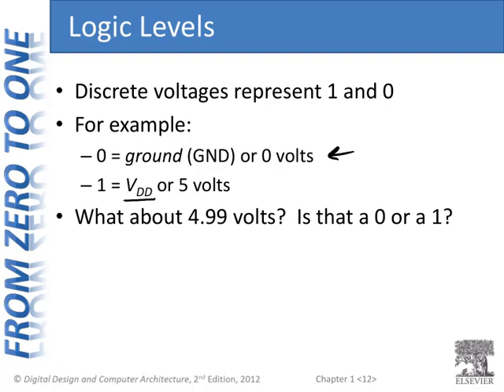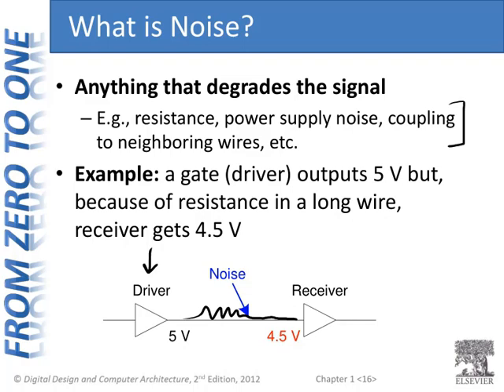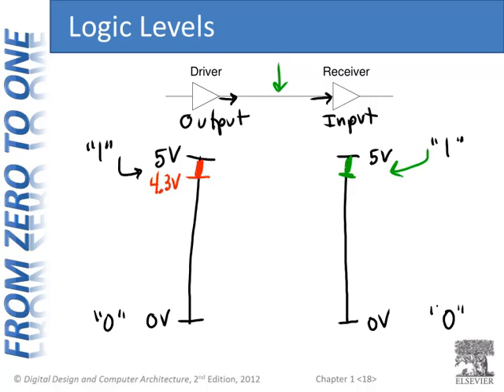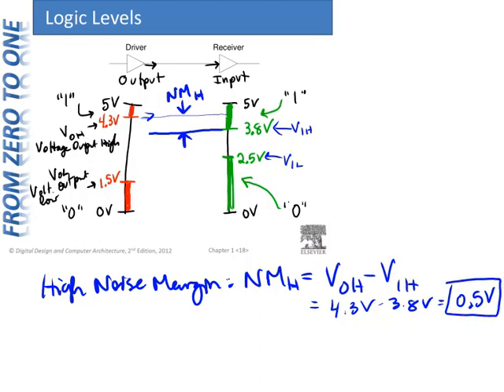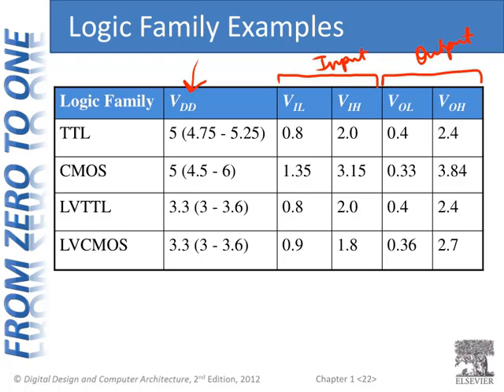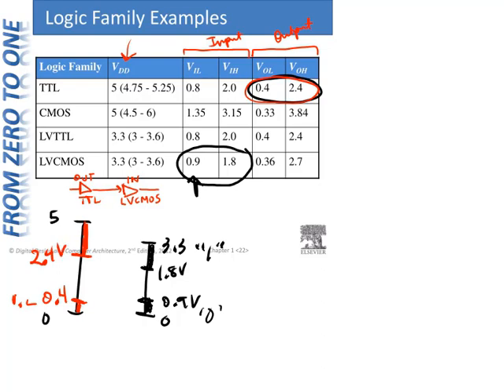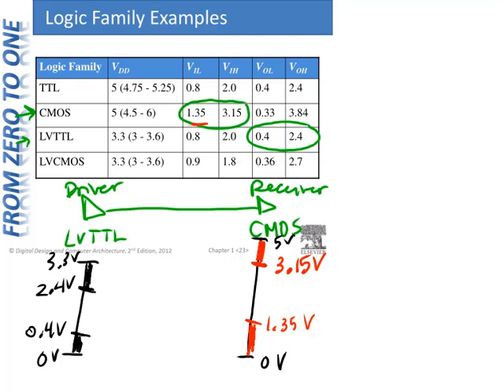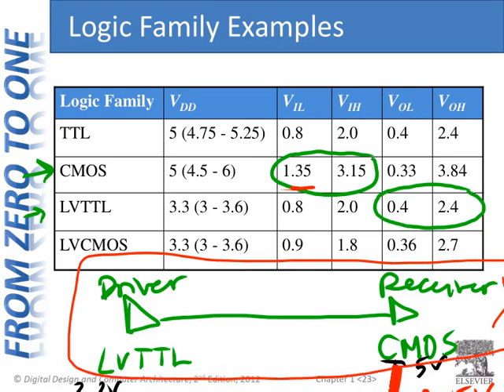CpE100 Module3b - Noise Margins - Dr. Harris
Noise Margins in Logic Gates